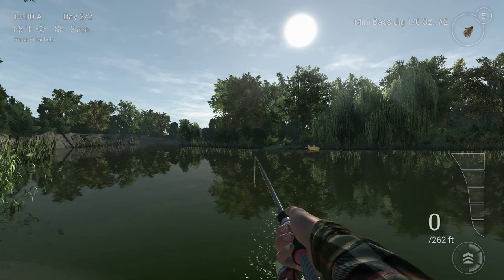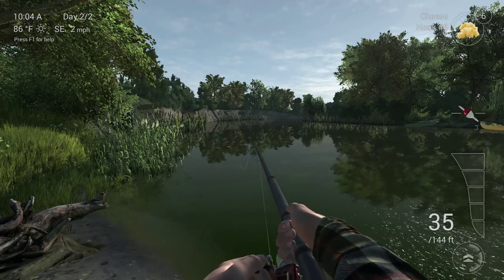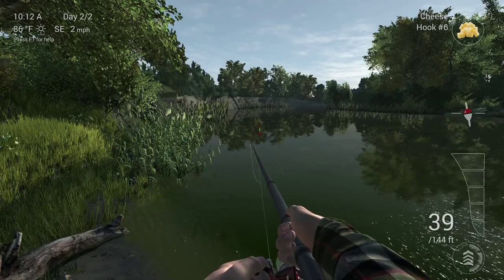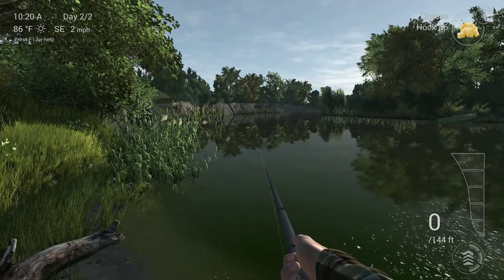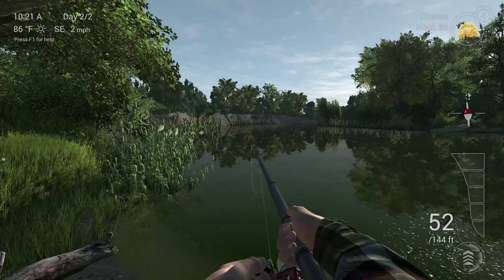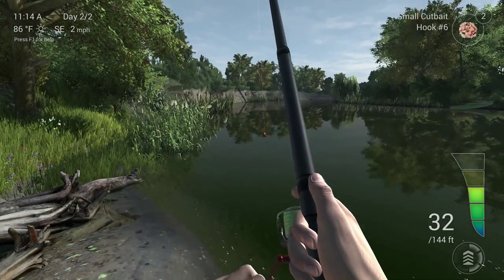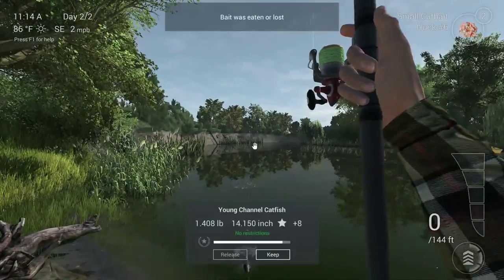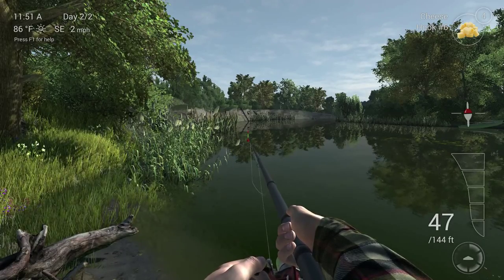Fishing Planet - The hunt for Channel Catfish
Fishing Planet is a unique and highly realistic online first-person multiplayer fishing simulator developed by avid fishing enthusiasts for anglers to bring you the full thrill of actual angling! Choose your lures, make your trophy catches, discover new possibilities and sharpen your real angling skills anywhere, anytime with your friends!

The game is FREE to play and just a download away!

Aside from a rare few, there were no decent fishing games created over the whole 30-year history of game development. And not a single one in recent years! Don’t we anglers deserve better than that?

Fishing Planet decided to set this historic injustice right and finally make a game that fishing enthusiasts were waiting for all these years! And according to our Beta Testers, we hit the mark!

Fishing Planet isn’t just another game about fishing. Stunning eye-candy graphics, superb hydro and aerodynamics, realistic tackle behavior and damage based on actual simulation physics and, most importantly, fish with artificial intelligence for completely lifelike behavior make this a true-to-life fishing simulator that can help you improve your actual angling skills!

The combination of unique graphics, realistic game physics and sophisticated AI will bring the realistic world of fishing directly to your computer screen!
Key features:
32+ species of fish, each with its unique behavior and AI.

7 scenic waterways with multiple locations, various climatic conditions, bottom terrains and vegetation.

Thousands of tackle combinations with unique physical and hydrodynamic properties.

Superb dynamic water graphics with ripples and surface that changes depending on wind, current and depth.

Weather – day/night alternation, change of seasons, different weather conditions (rain, fog, bright sunshine)

Multiplayer capacity – online tournaments with personal and team scores, system of achievements, leader boards and top-player lists.
What makes us different:
Complex AI system for fish behavior that correlates with seasonal and climatic change, time of day, speed of water current, bottom contour and type (color and structure), water and air temperature, wind, etc. Biting/striking reactions for each fish species are completely realistic and natural as well as specifics of lure attacks.

Photorealistic graphics – using latest high-end tools for ultimate photo-realism: photogrammetry, all waterways are based on real location.

Unique system of game physics and realistic tackle damage – rods, lines and reels break according to their actual individual characteristics. Realistic aero and hydrodynamic environment for lures and retrieves.

Dynamic water graphics – splashes, waves and ripples on the water create a fully realistic fishing atmosphere.

Weather – change of conditions depending on location, season and time of day. Possibility of sudden rain or sunshine breaking through the clouds.

Tournaments and fishing duels – created based on world’s most popular fishing competitions.